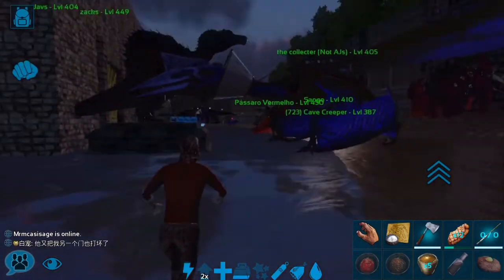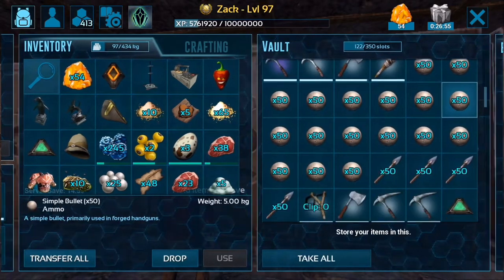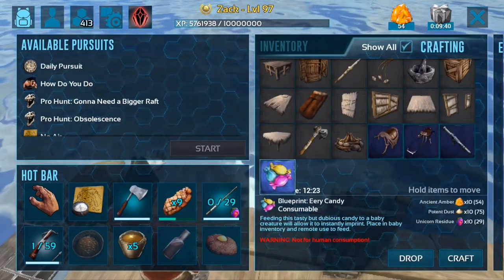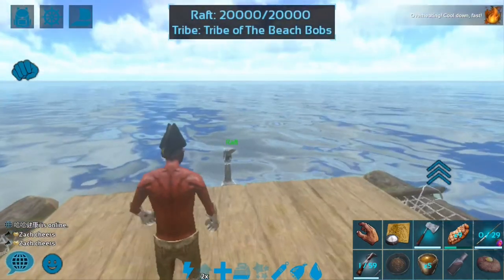The Life of a Beach Bob: Obtaining the Eerie Candy BP. ARK Mobile 2.0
Hey everyone check out this video on how to obtain the Eerie Candy BP. It was a lot of fun trying to get it. My discord is also posted here if you want to come and hang out and chat.